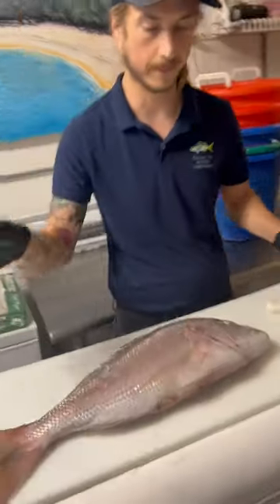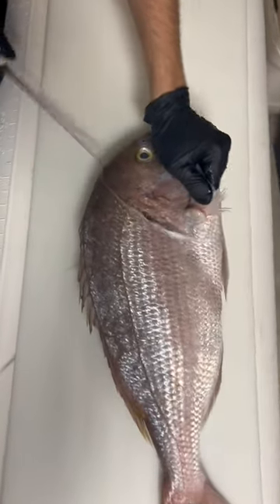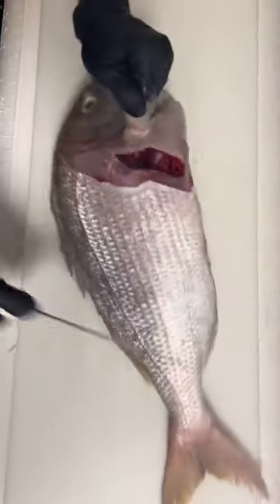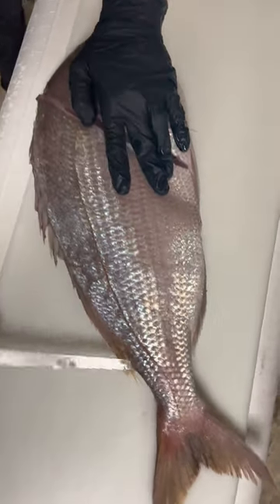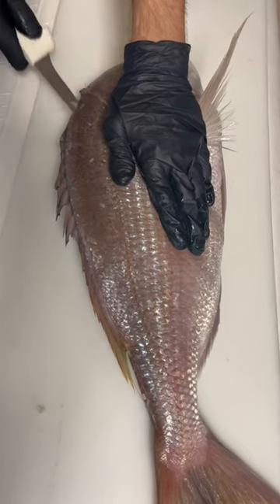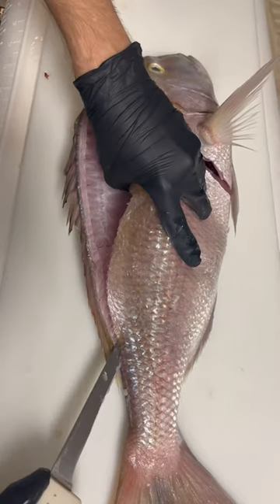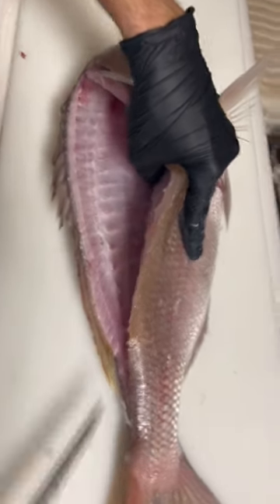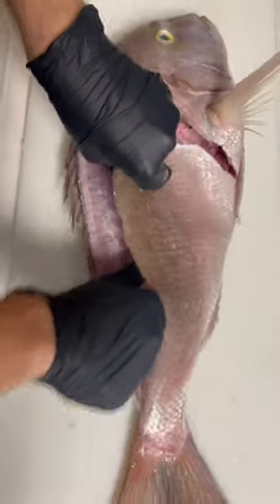Pink Porgy!! Uncommon catch! If you have the privilege of finding one don’t miss out on eating it!!!